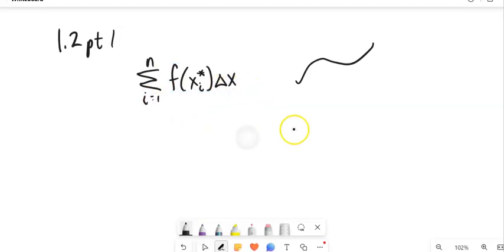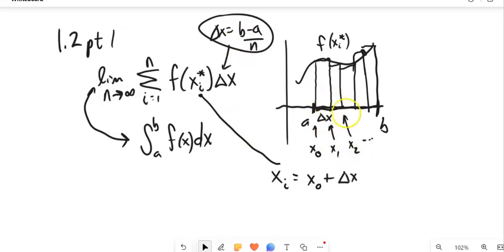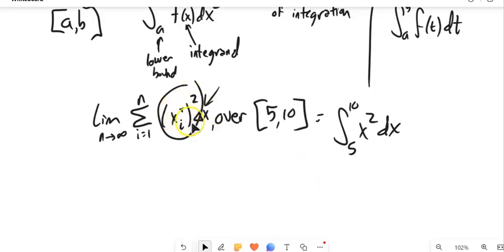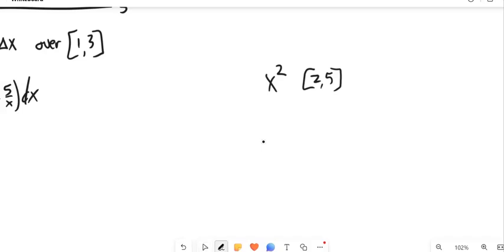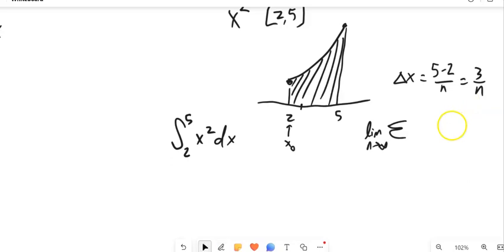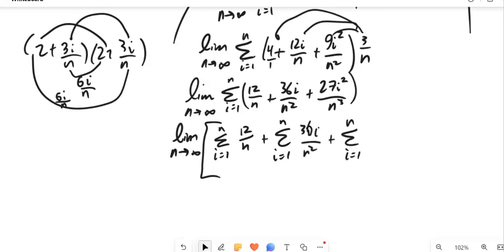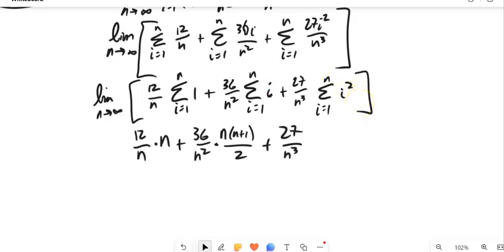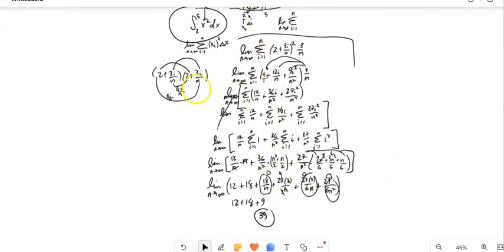m152 1 2 pt1